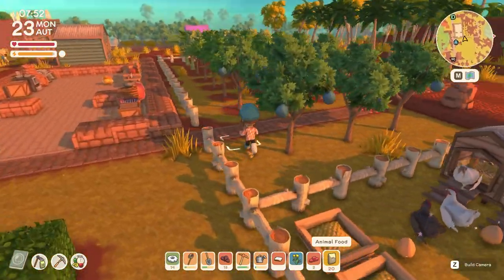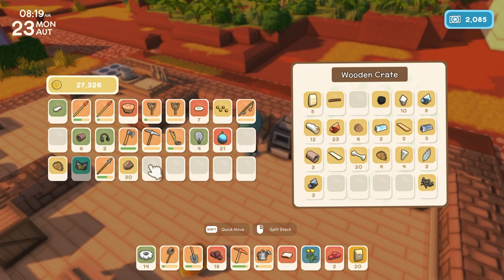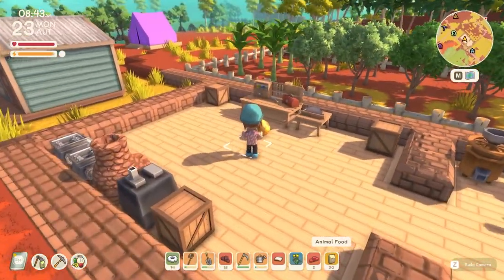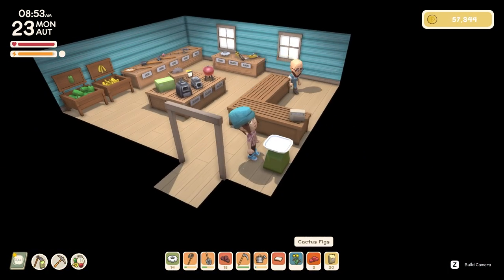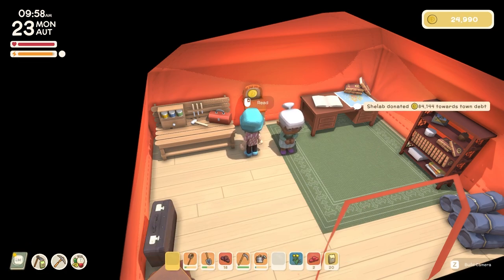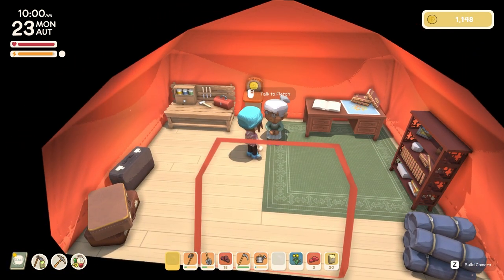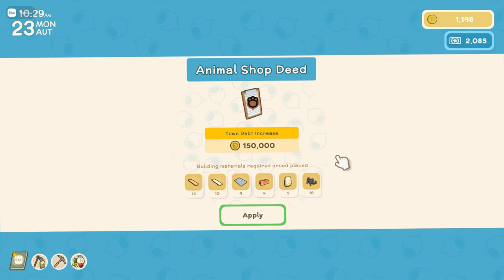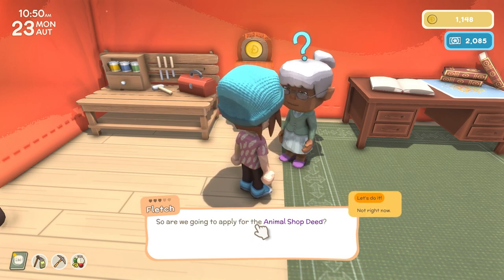Crocodile Rock!! - Dinkum - Part 25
Thanks to James Bendon for the press key